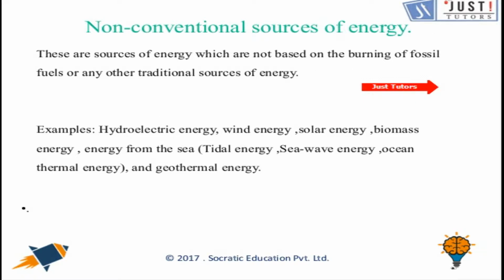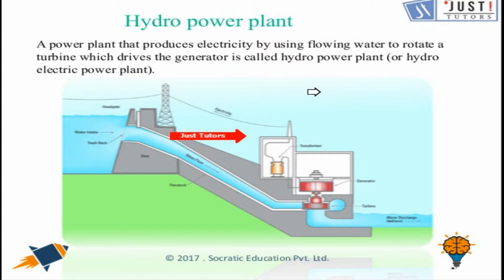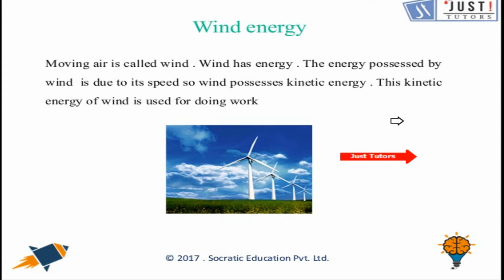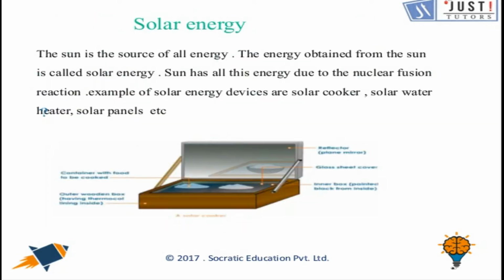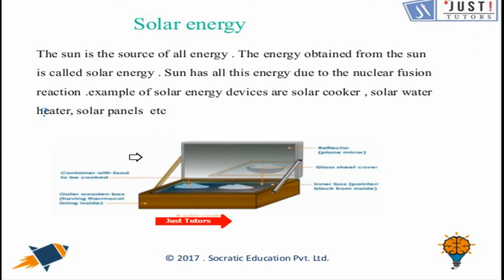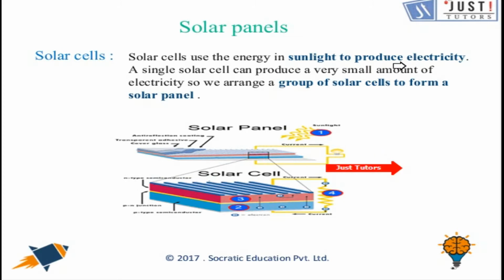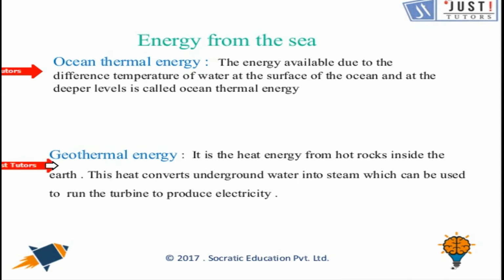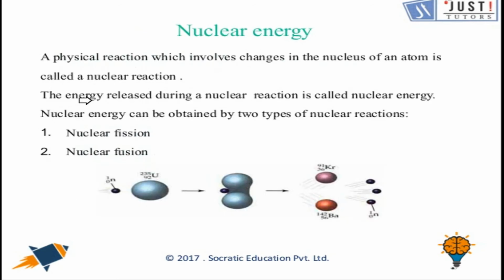Sources Of Energy: Non-Conventional Sources of Energy